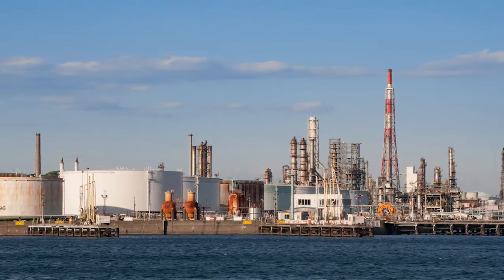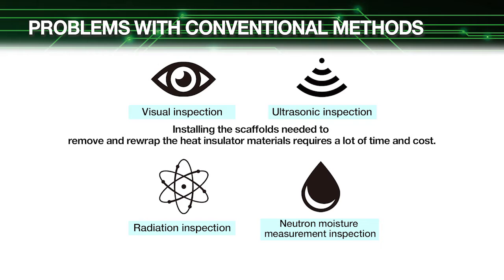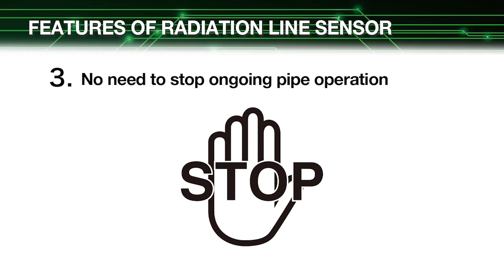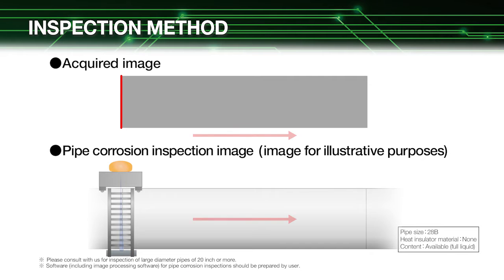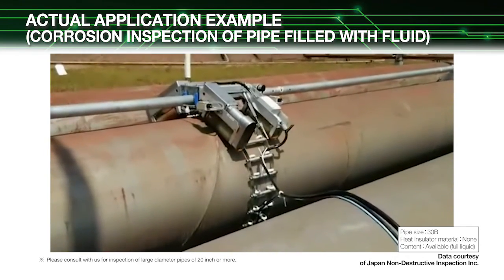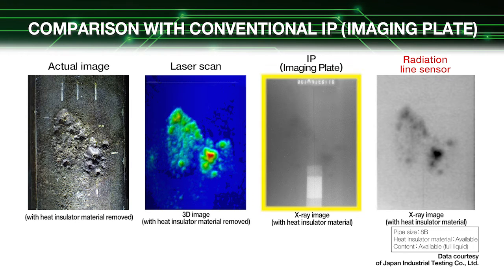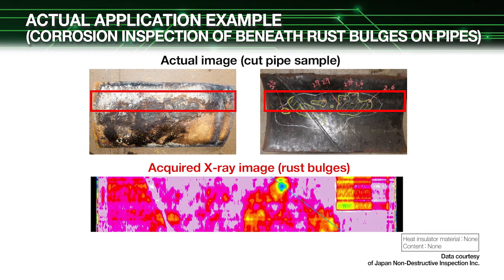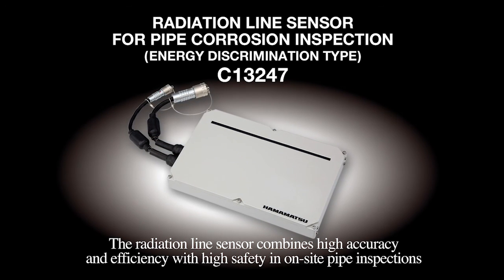Radiation line sensor (Feb. 2018) / Hamamatsu Photonics K.K.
Energy differentiation type radiation line sensor designed for an efficient, non-invasive detection of pipe corrosion in industrial plants such as oil, gas and petrochemical refineries. The C13247 ensures high accuracy that never seen up till now and reliable inspections of pipe corrosion.